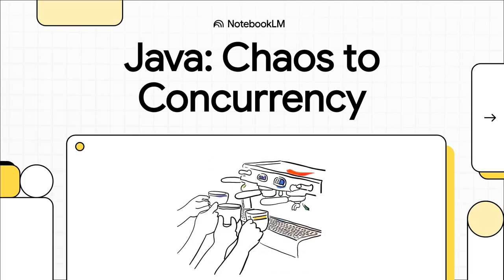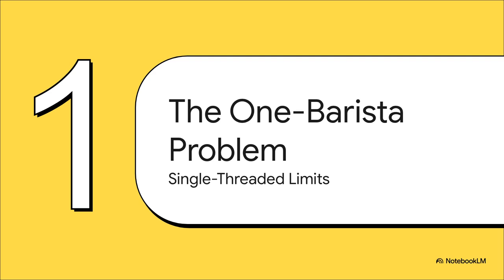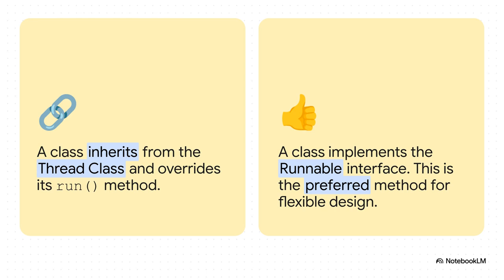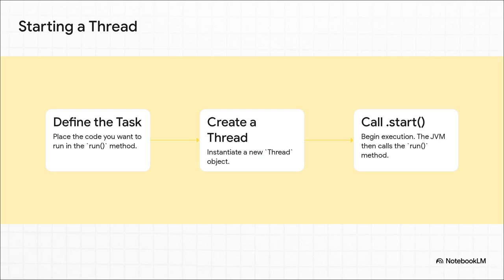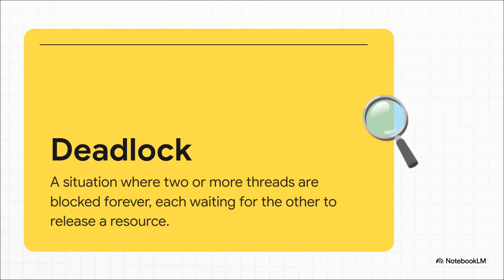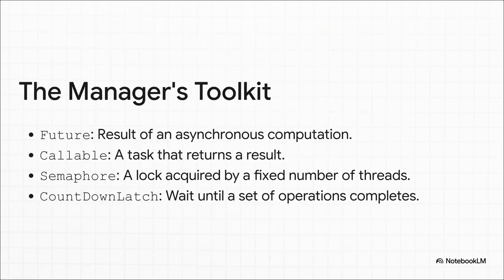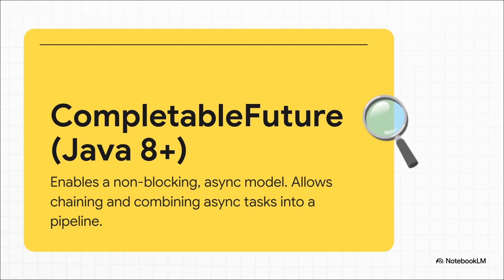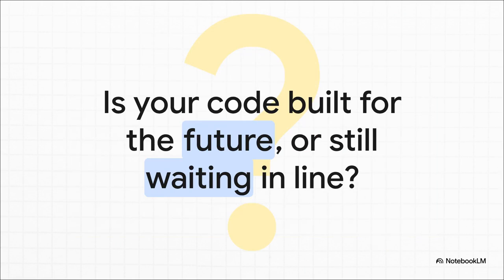Java Multithreading Explained with a Coffee Shop ☕ | Chaos to Concurrency in Java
Have you ever used an app that just freezes for a few seconds?
That’s what happens when your code is stuck in a single-threaded world.

In this video, we’ll break down Java Multithreading & Concurrency in the simplest way possible… with a coffee shop analogy! ☕

👉 What you’ll learn in this video:

00:00 – The freezing app problem
00:23 – The one barista problem (single-threading)
01:38 – Hiring more baristas (creating threads)
02:42 – Synchronization (fixing chaos)
03:44 – Deadlocks explained
05:03 – ExecutorService (the efficient café manager)
06:13 – CompletableFuture (modern async system)
07:20 – Final recap

🔥 By the end, you’ll understand:

Why multithreading matters

How Java handles threads & synchronization

Modern concurrency tools like ExecutorService & CompletableFuture

Perfect for beginners and even intermediate devs who want to strengthen their Java fundamentals!

💬 Comment your biggest confusion about Java threads — I’ll reply or make a follow-up video!

🔗 Useful Links